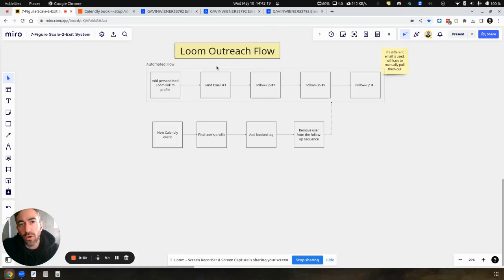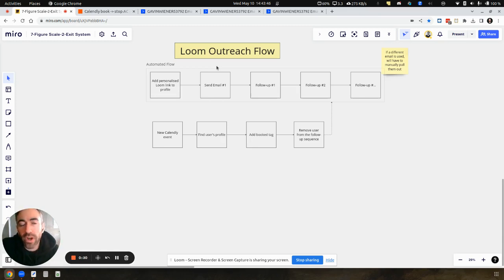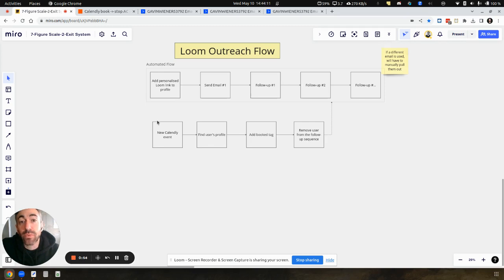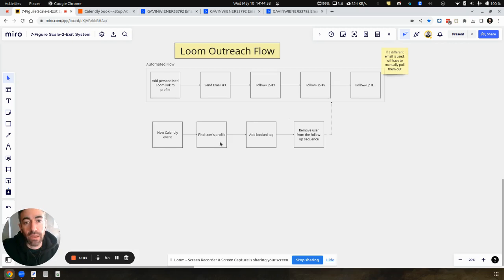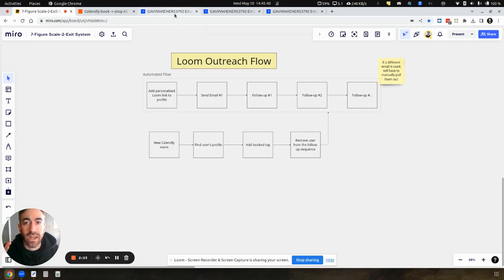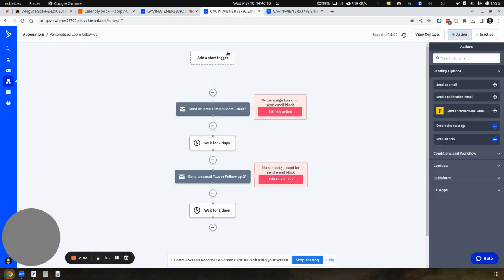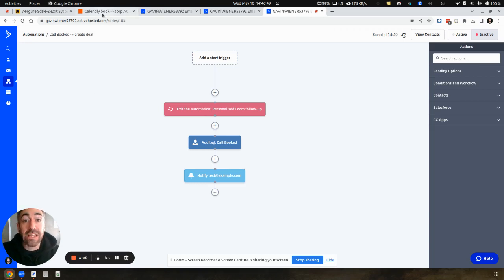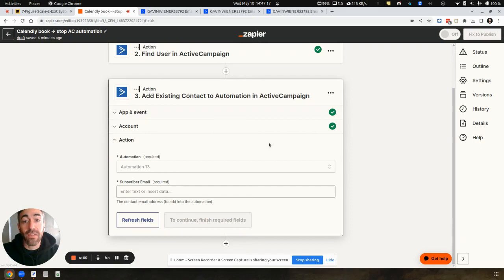Maximise your Loom outreach using automated email follow-up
Sending Loom is a powerful way to generate leads for your agency, coaching business, or consultancy.

It takes time to create those Looms.

So why do you send only 1 email with the Loom video, and maybe 1 follow-up email and that's it?

You're wasting all that time and effort finding the lead, and recording them the Loom.

Setting up an automated, multi-day or week email flow after you've sent the Loom video can help you convert more leads.

And obviously, if someone books a call, you don't want to keep sending them automated follow-ups.

This video will walk you through how you could set this up using your email marketing tool.

💡 Join almost 300 others agency owners, coaches, and consultants learning to grow their own businesses, save time, and improve customer fulfillment using workflow automations and systems